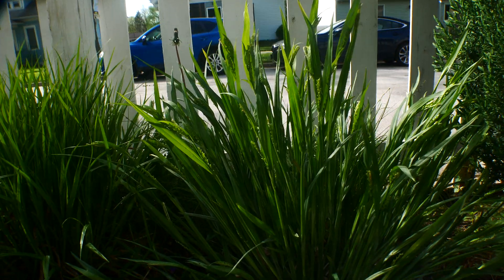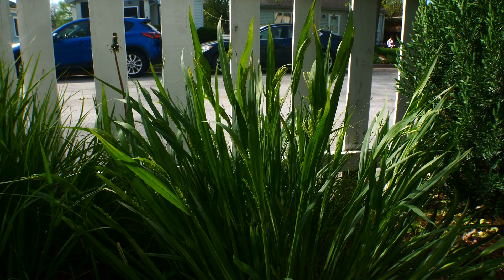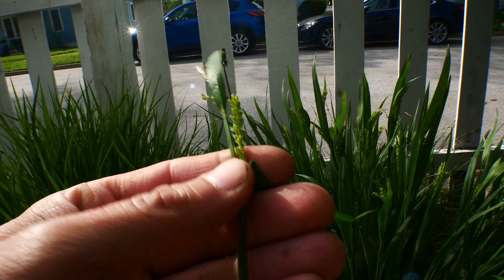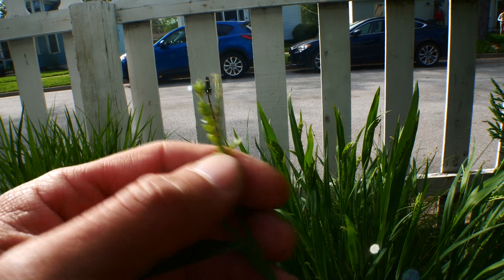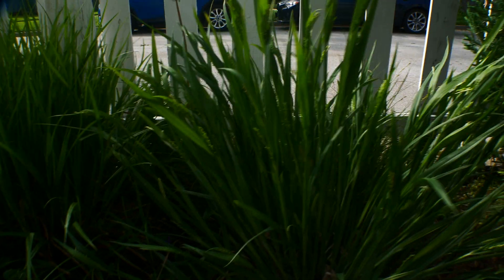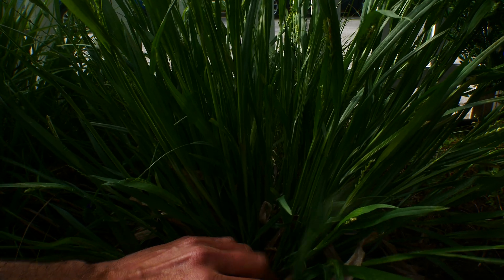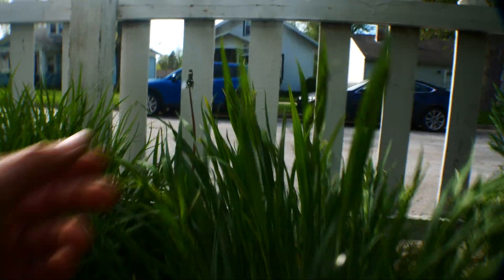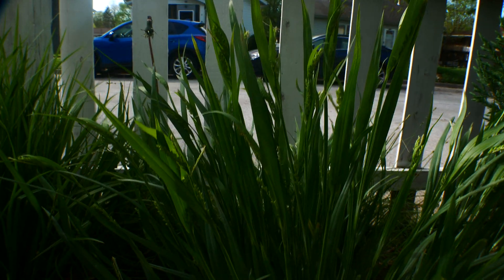Carex albursina (Modest Minnesotan sedge)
While practicing stay-at-home, botanist Nathanael Pilla introduces the impeccable _*Carex albursina*_ (White Bear sedge or Modest Minnesotan sedge).